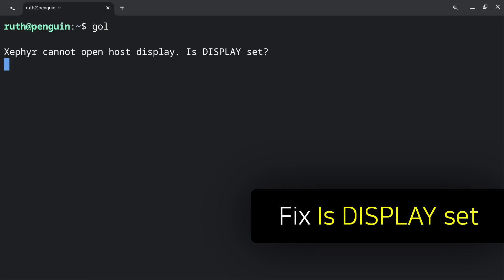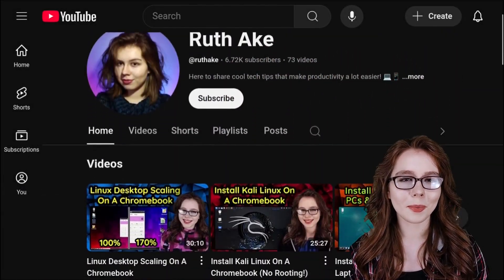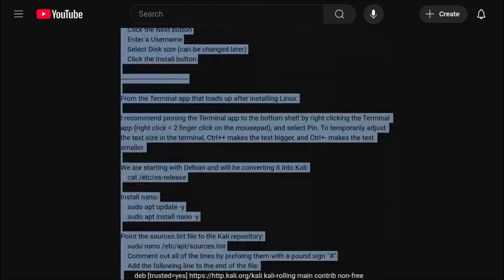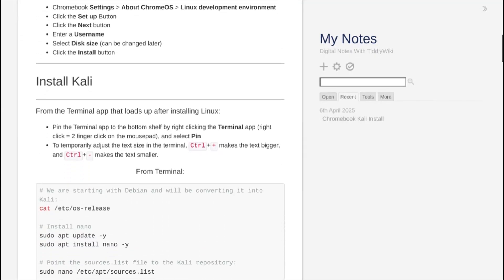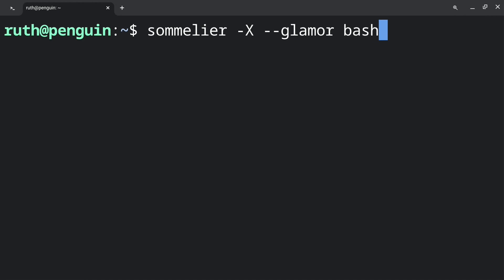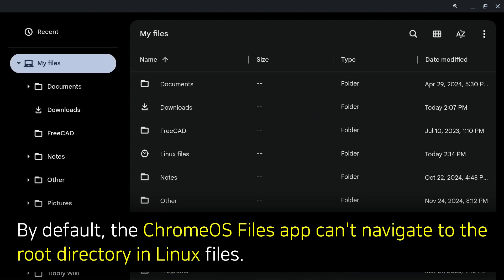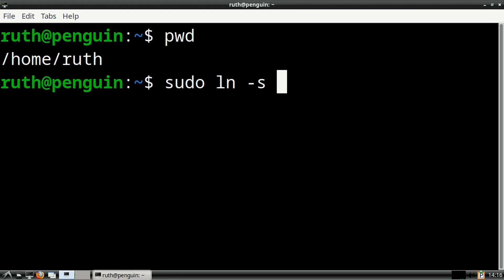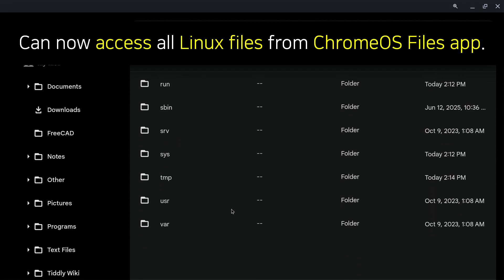Chromebook Linux Tips - Fix "Is DISPLAY set?" & Access To Linux Files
This video covers a fix for the message "Is DISPLAY set?" as well as how to access the Linux root directory from the ChromeOS Files app.

The Chromebook Guide to Google Linux: 2nd Edition (Companion Book)
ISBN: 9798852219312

Chapters:

0:00 Intro
1:44 Fix "Is DISPLAY set?"
2:28 Access Linux Files
3:35 Outro